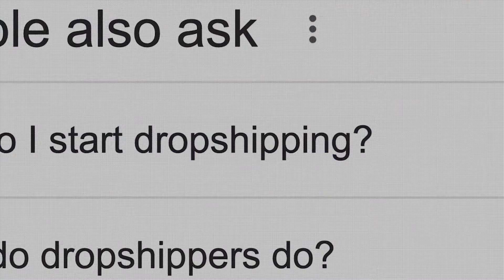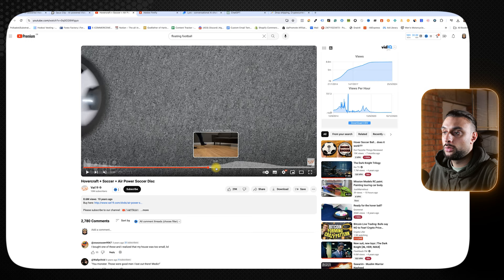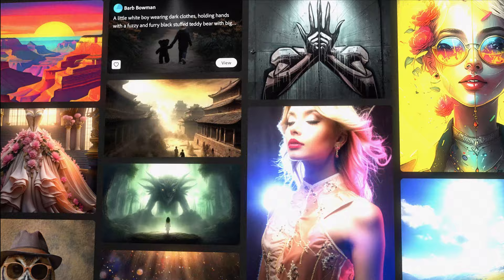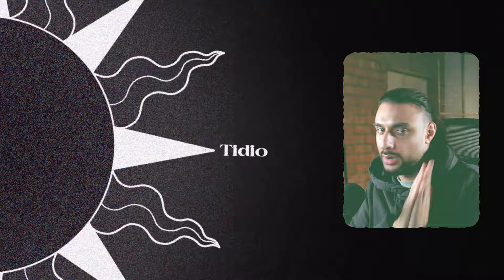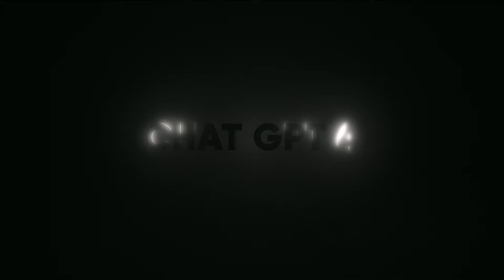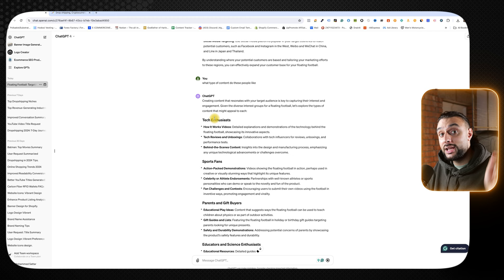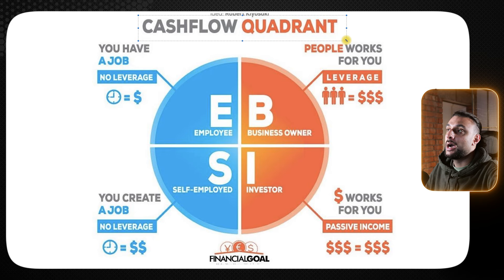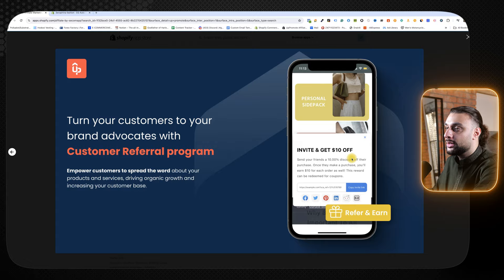Please Don't Dropship in 2024 Until You Watch This…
In this video, I'll be going through some of the biggest changes & opportunities happening with Shopify Dropshipping in 2024.

This is a MUST-WATCH if you want to be ahead of 99% of beginners and know precisely what to expect heading into 2024!

1. Like the video
2. leave a comment about why you want to start Dropshipping in 2024
3. once we hit 5000 likes on this video - the winner will be announced on my Instagram story

📦 BEST SUPPLIER